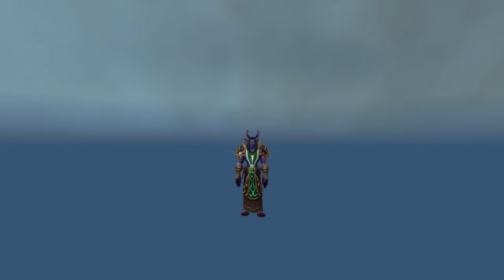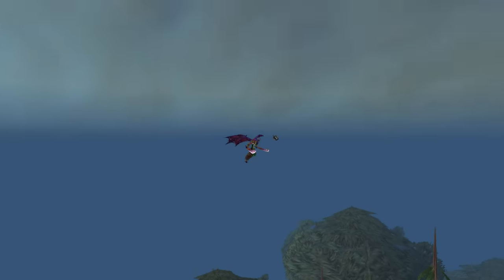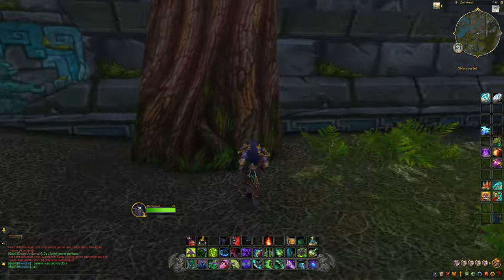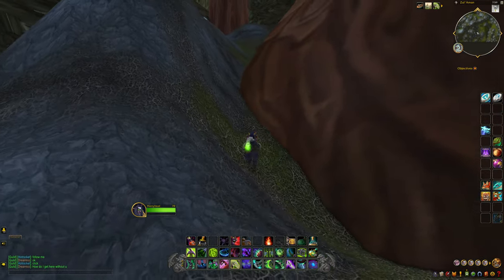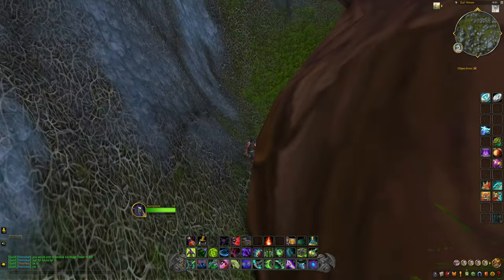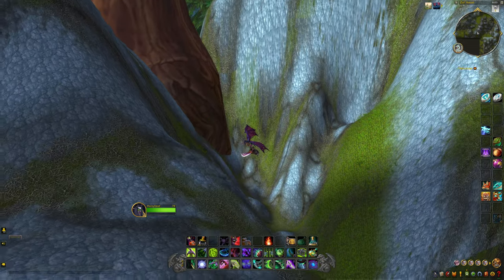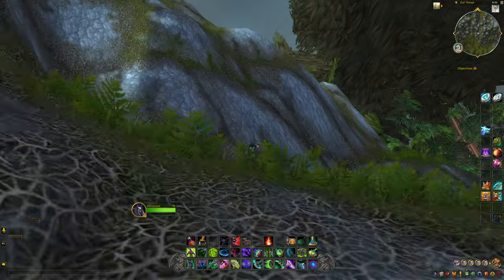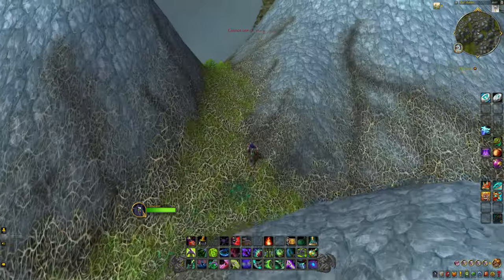Whats OUTSIDE of Zul'Aman?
Join Nathan in this exciting adventure as he explores what lies outside of Zul'Aman in the World of Warcraft! Get ready to discover hidden secrets and breathtaking views in the Ghostland's.